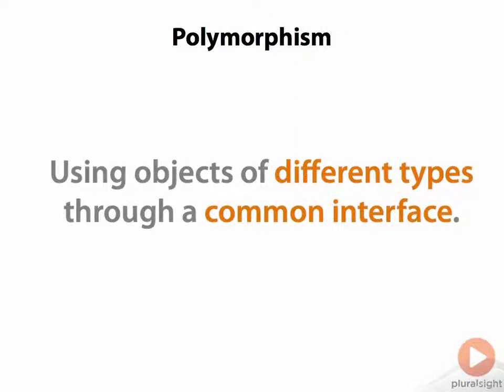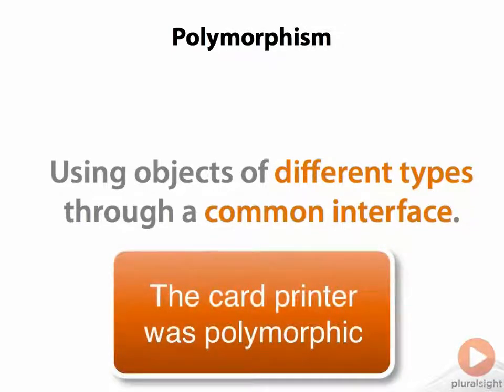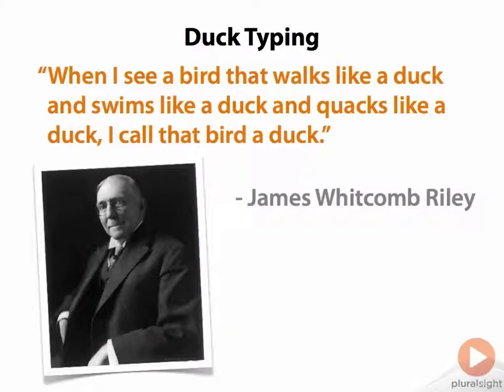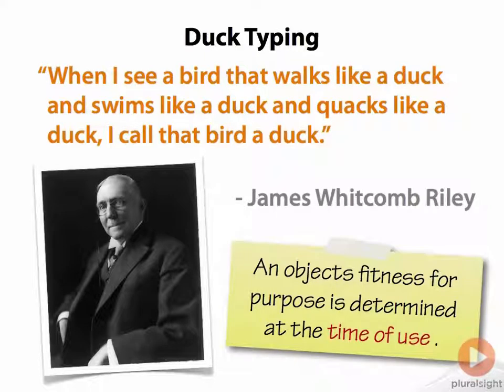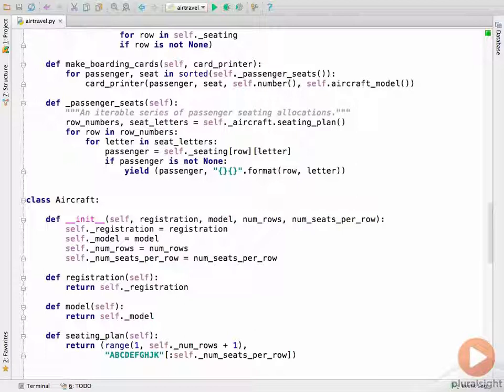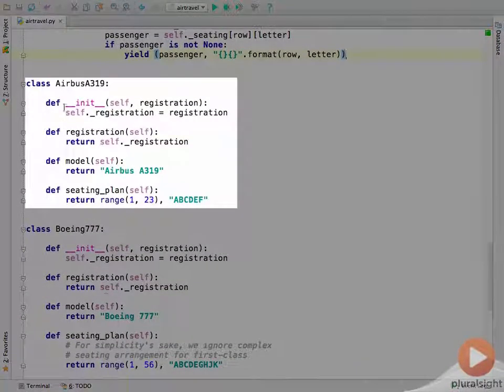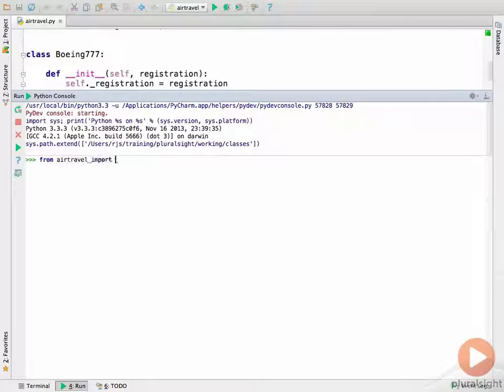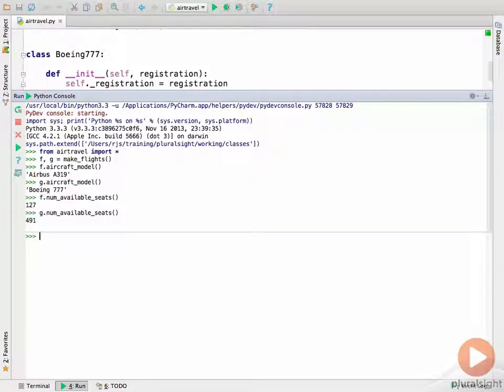9 11 Polymorphism and Duck typing